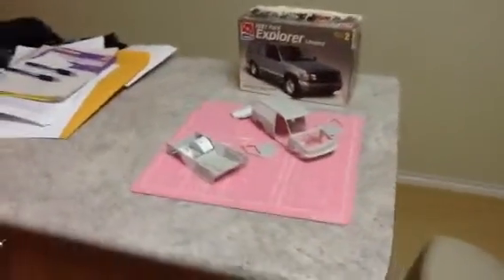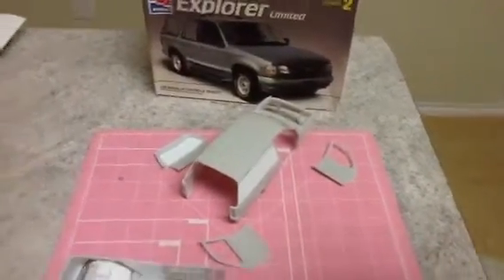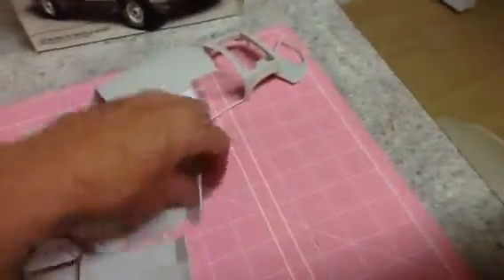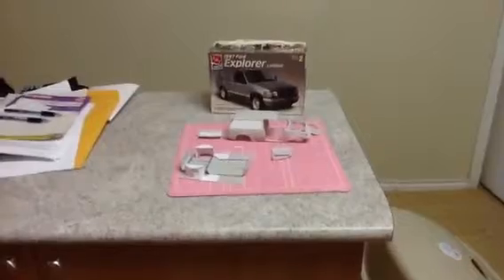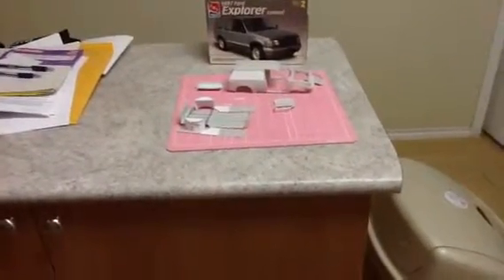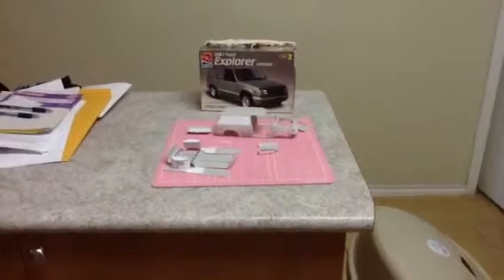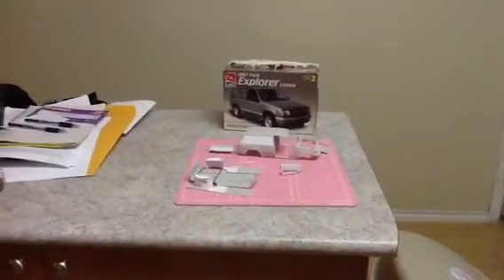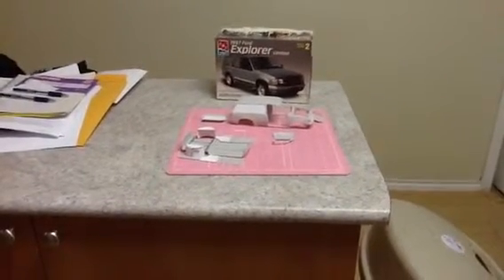Dave Parker tribute update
Minor update on the start of a monster ...